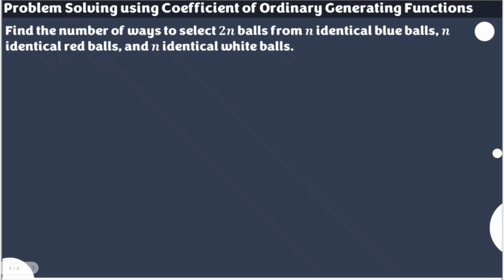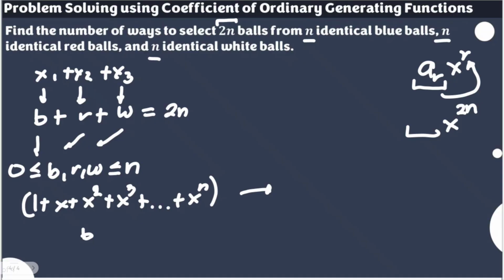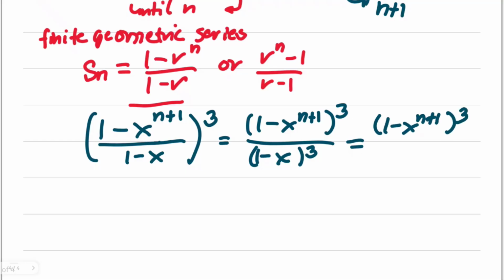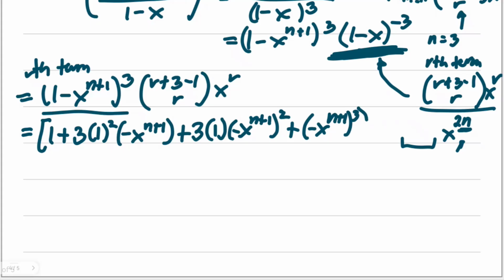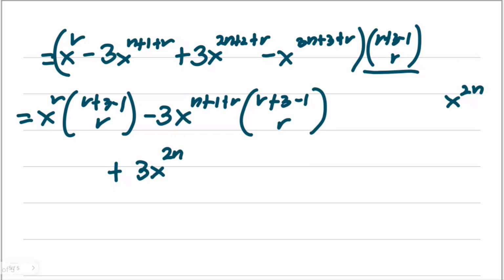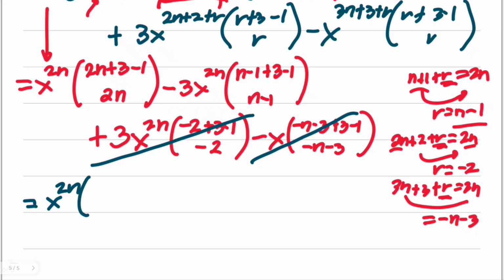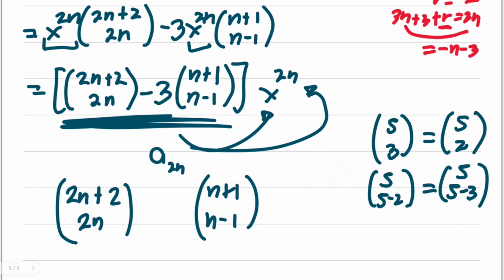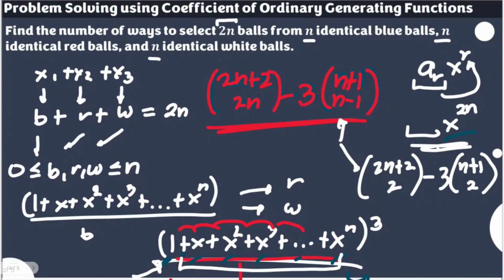Selecting 𝟐𝒏 Balls from 𝒏 Identical Blue, Green, and White Balls || Combinatorics